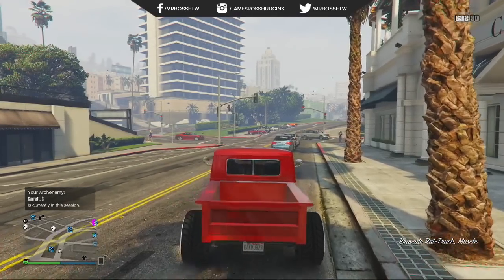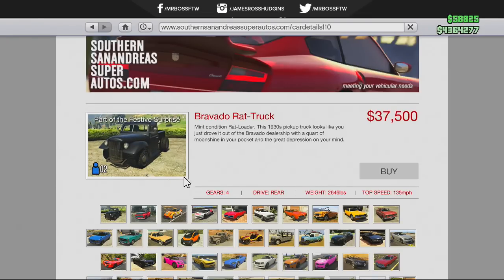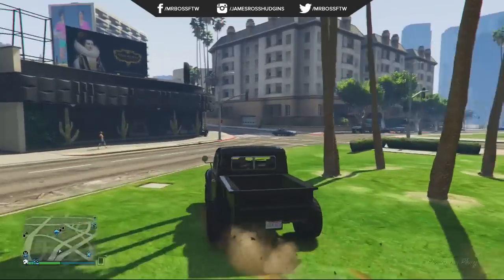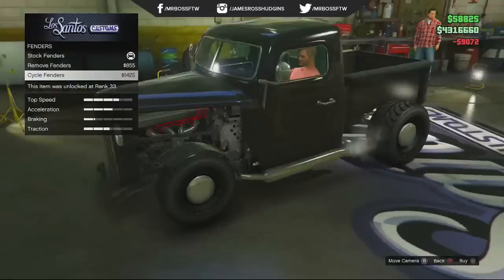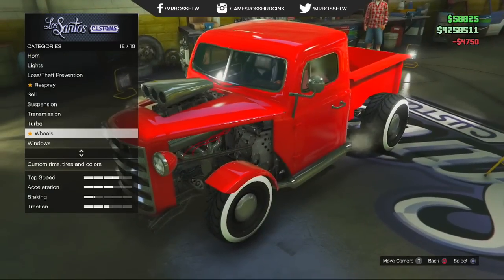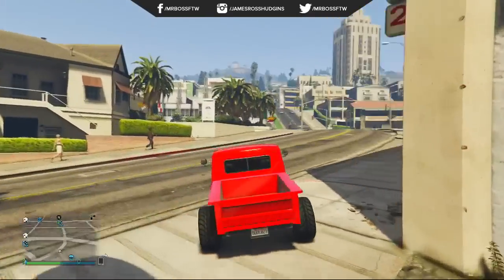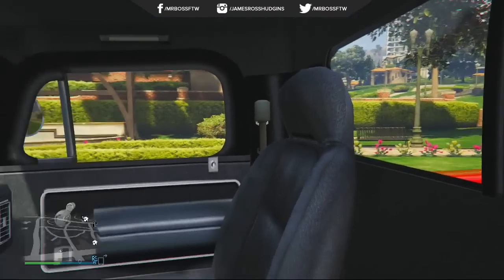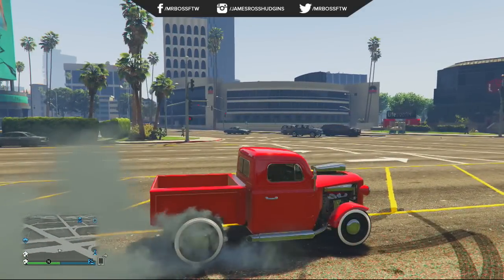GTA 5 NEW "Bravado Rat-Truck" Festive Surprise Christmas Update - GTA 5 Bravado Rat Truck! (GTA V)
GTA 5 NEW "Bravado Rat-Truck" Festive Surprise Update - GTA 5 Bravado Rat Truck DLC Car! (GTA V) NEW GTA 5 Festive Surprise Gameplay Bravado Rat Truck In GTA 5 Online! (GTA Online)

Ross.

GTA 5 NEW "Bravado Rat-Truck" Festive Surprise Update - GTA 5 Bravado Rat Truck DLC Car! (GTA V)